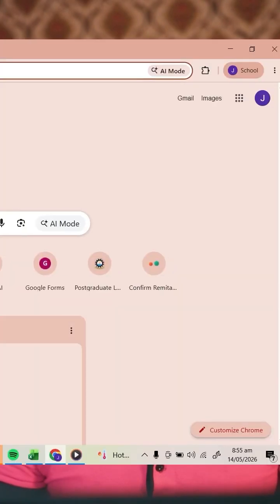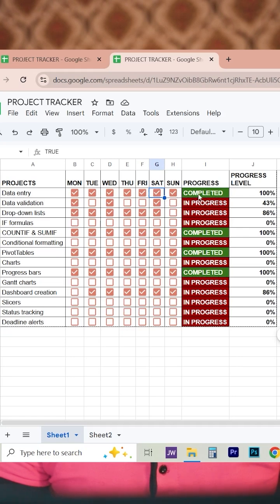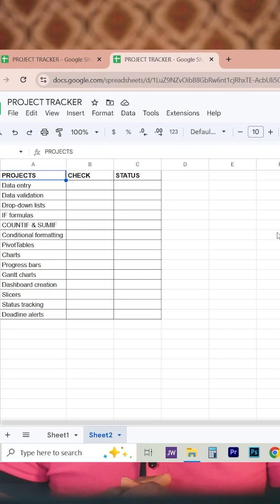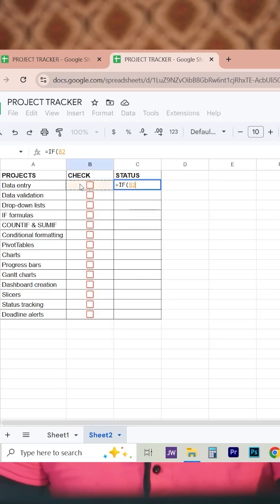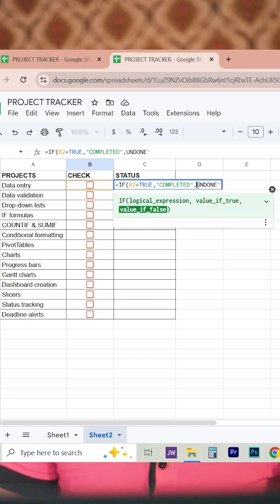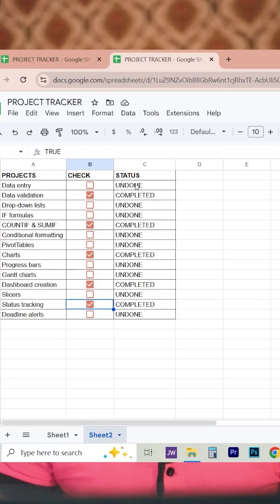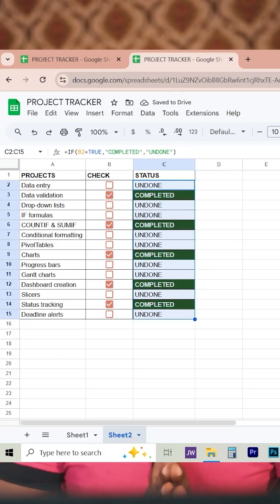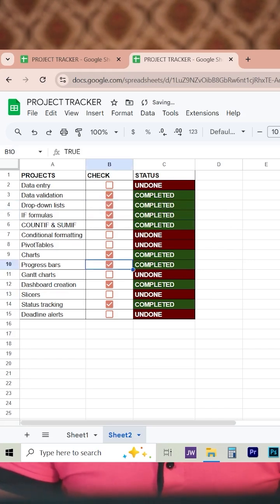HOW TO CREATE A SINGLE PROJECT TRACKER ON GOOGLE SHEET